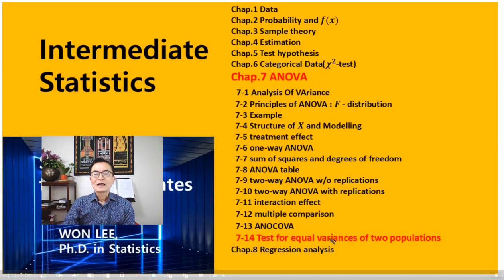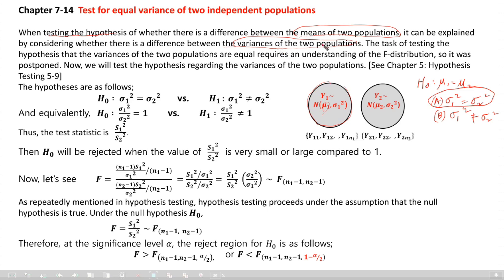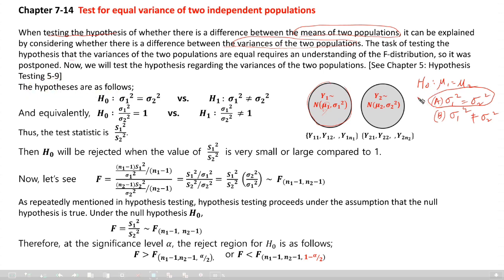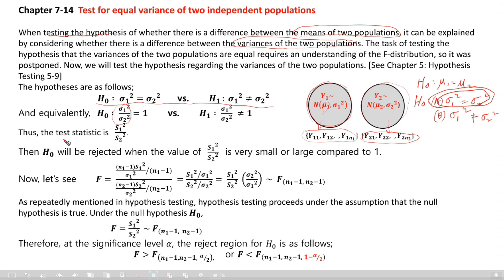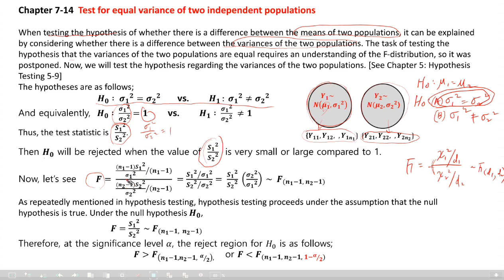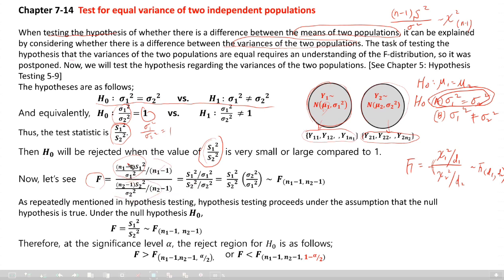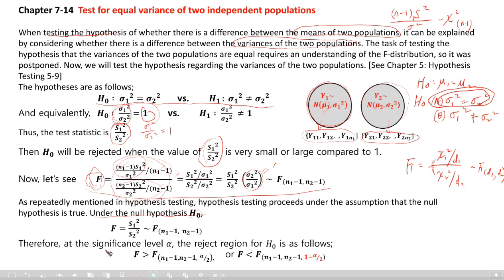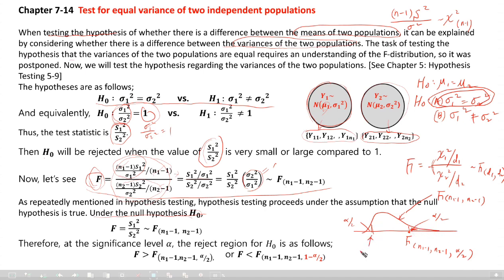INTERSTAT Chap.7-14 Test of equal variances : F-distribution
Test of equal variances is important, but a little complicated. F-distribution is necessary to test it.